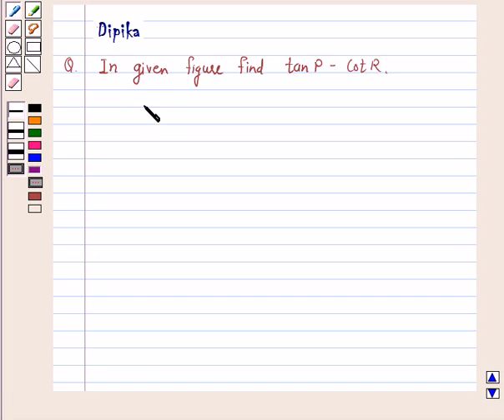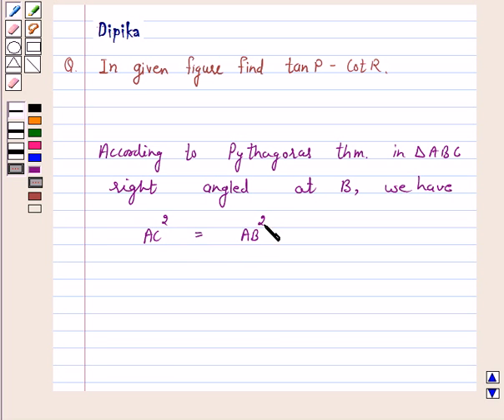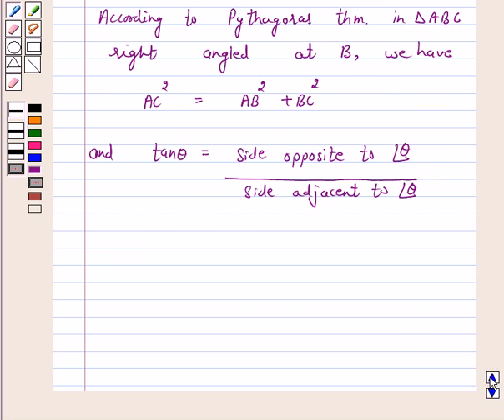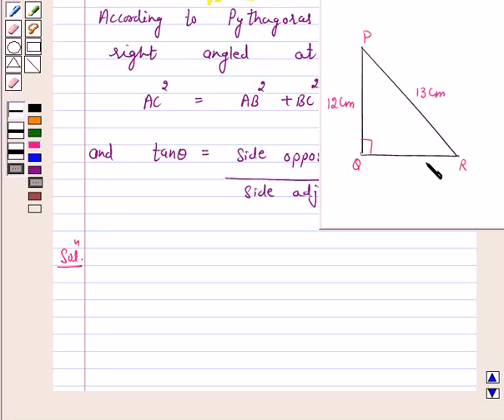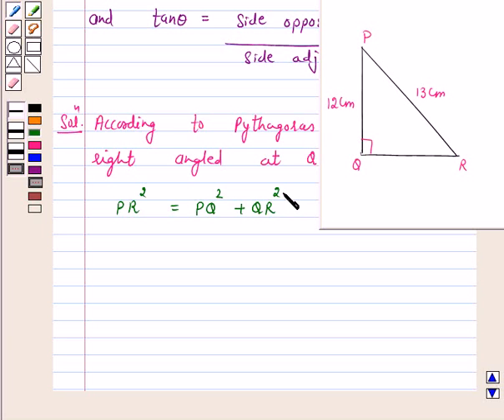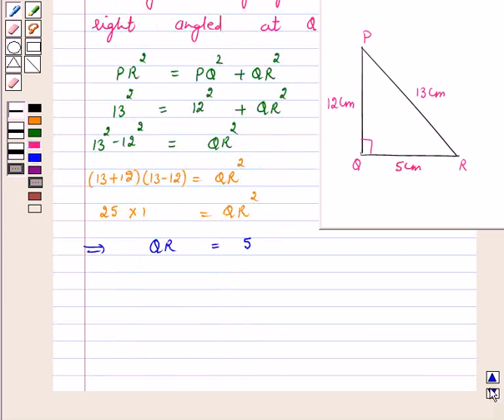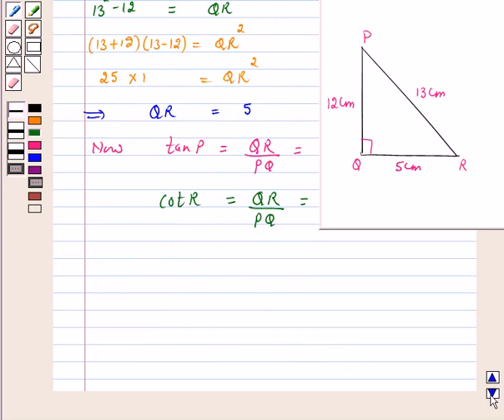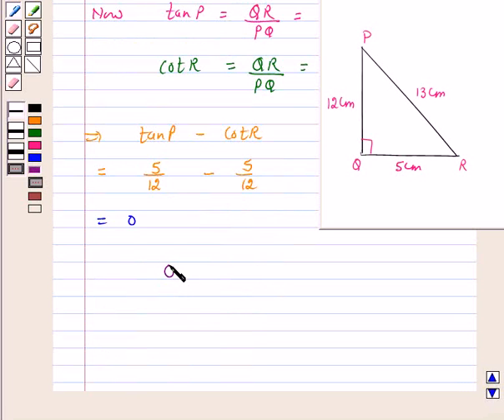Maths X NCERT 2007 8 8 1 2